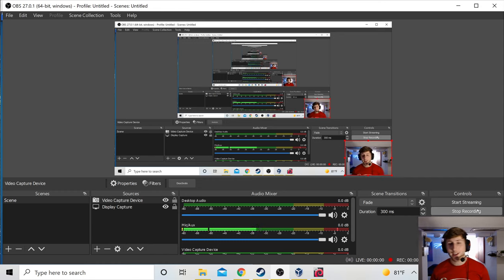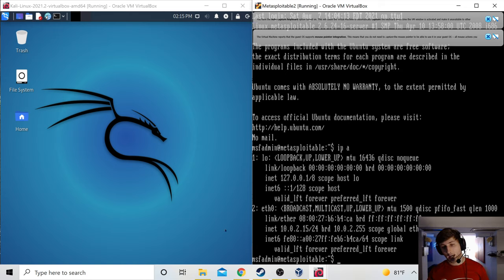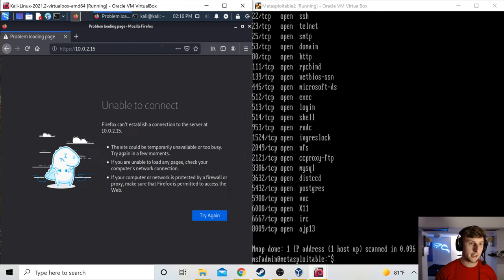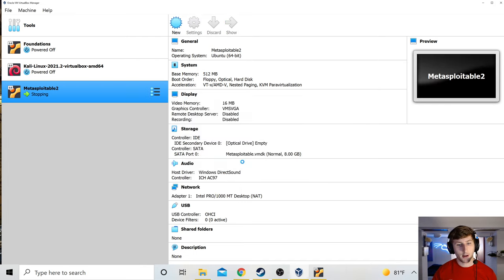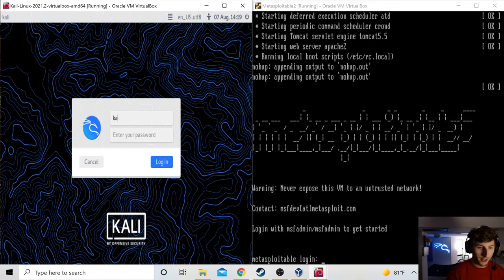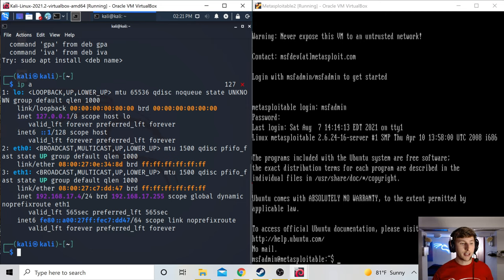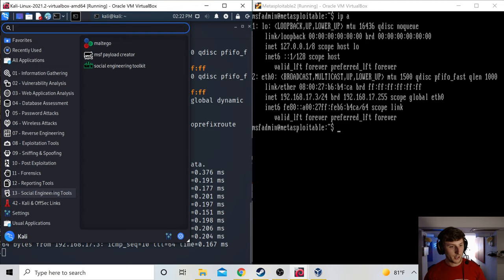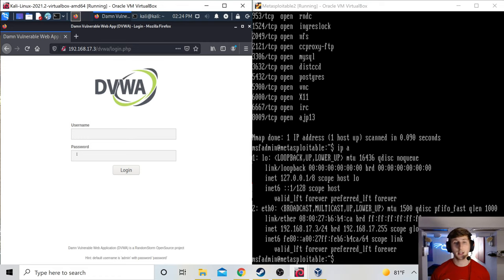How To Connect Virtual Machines On a Private Network in VirtualBox